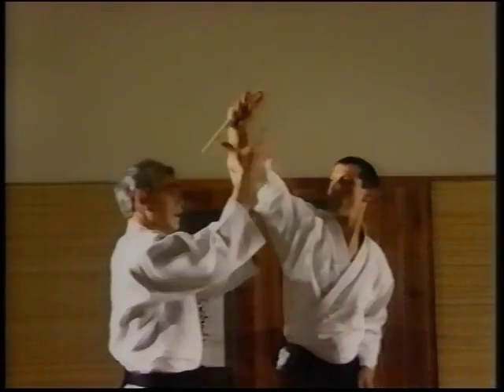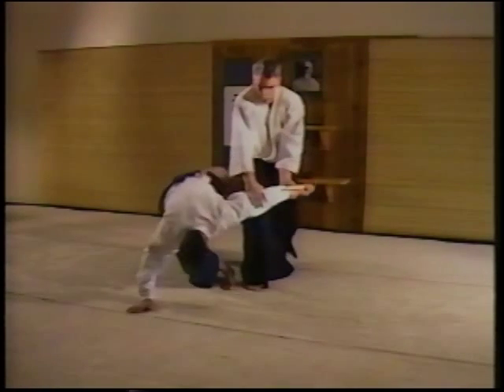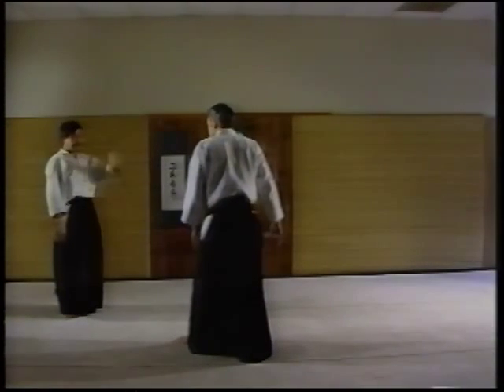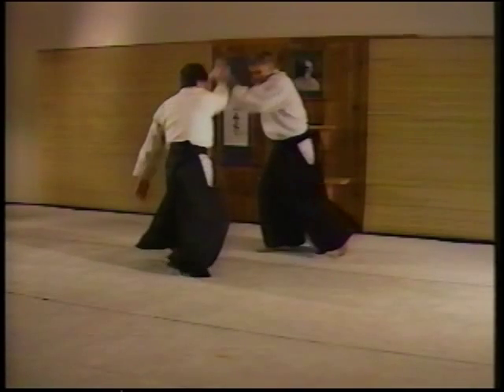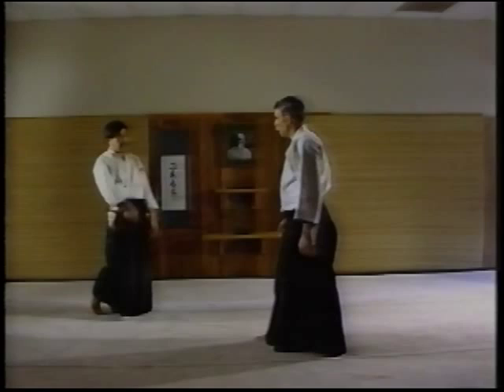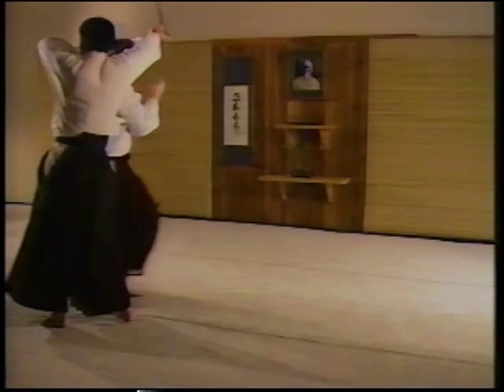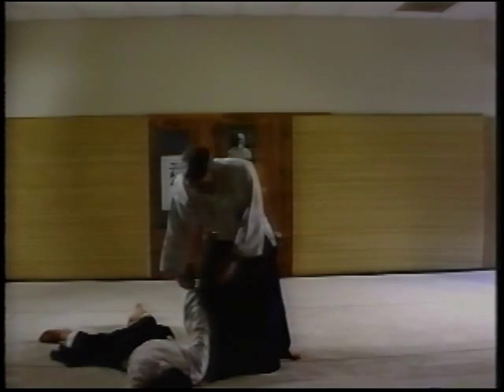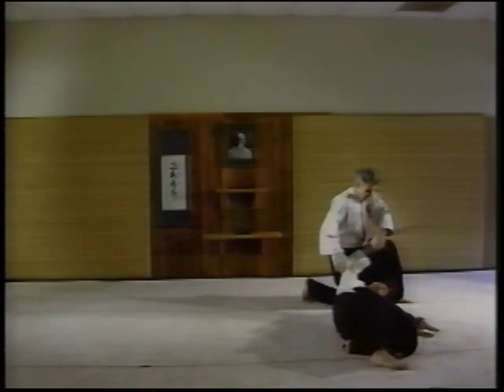Aikido Tanto Dori Shomenuchi by Jim Graves, 3rd Dan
Tanto Dori (knife defense) techniques in Aikido, forth part of a six part series